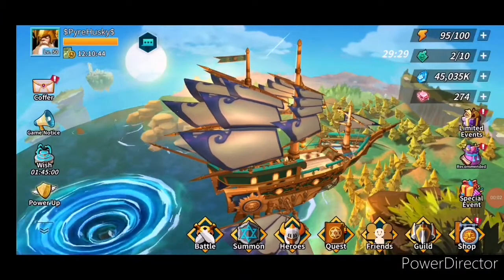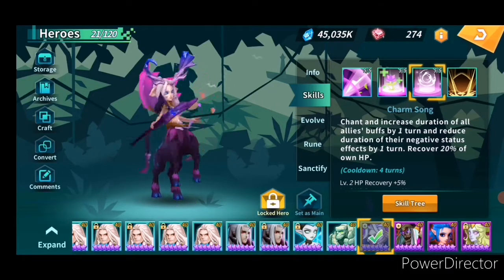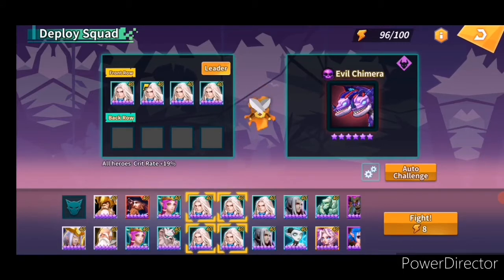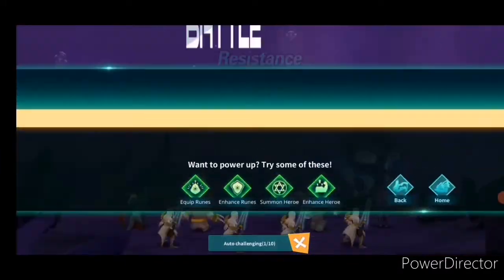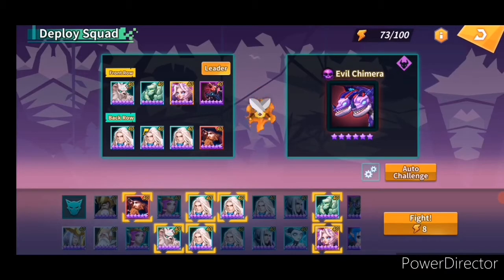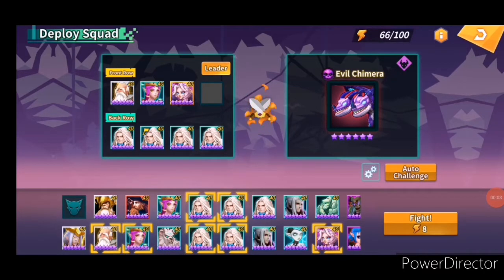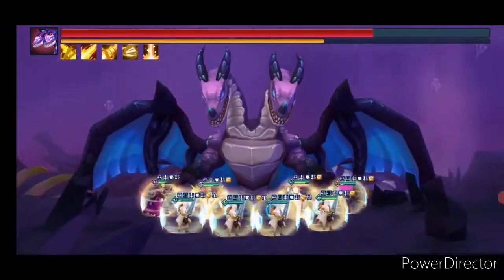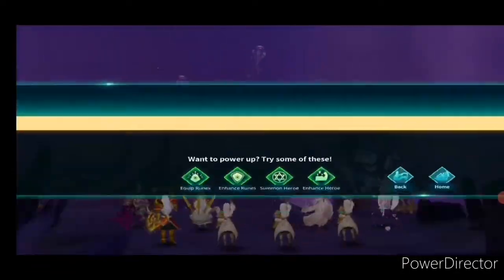Chimera Beginners Guide - Calibria Crystal Guardians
Team that I have presented is 100% F2p :)